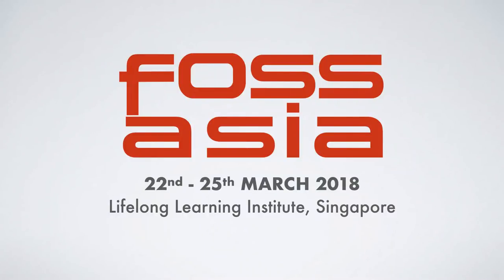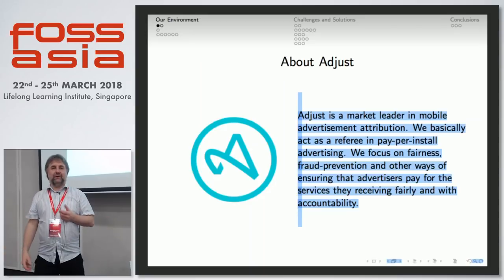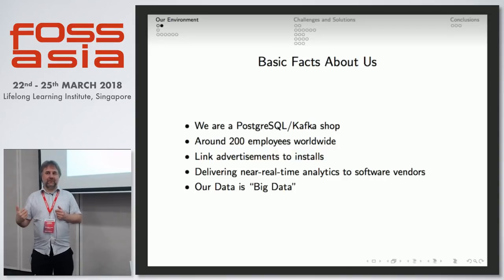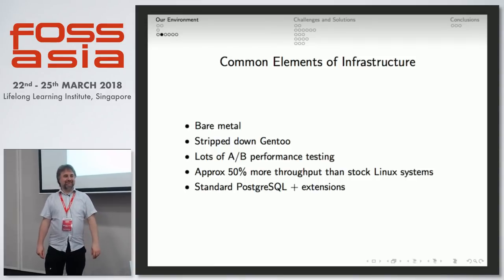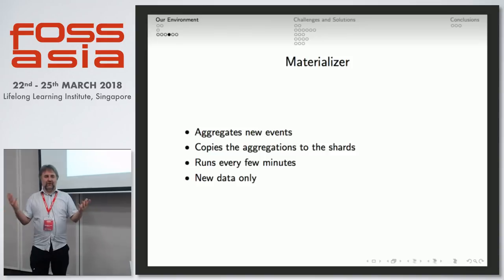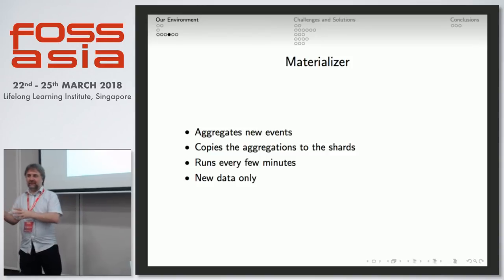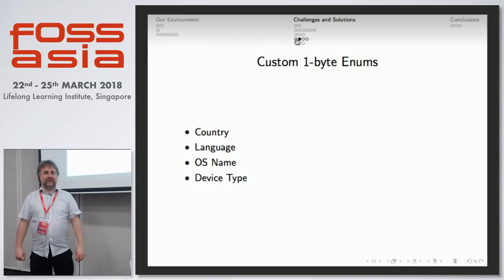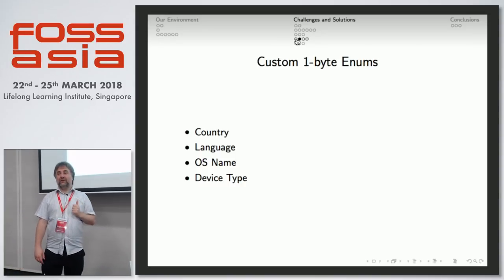PostgreSQL at 20TB and Beyond: Analytics at a Massive Scale- Chris Travers - FOSSASIA 2018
Speaker: Chris Travers

At Adjust, we produce near-real-time analytics on over 400TB of high velocity data.  This talk is a brief introduction to how we do it, and it serves as a showcase for what PostgreSQL is capable of doing in a big data environment.

This talk will be of interest to people looking for information about how open source databases can be used at massive scales, approaches to federated data, and general open source success case studies.

Track: Database
Room: Training room 2-1
Date: Saturday, 24th March, 2018